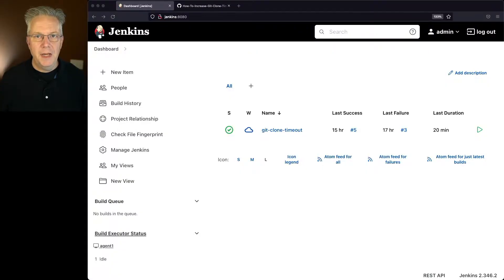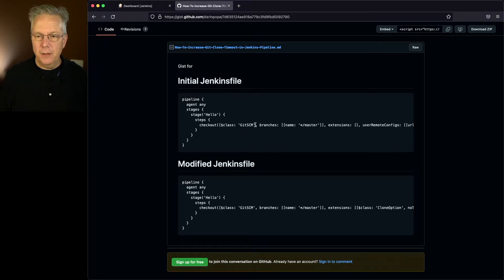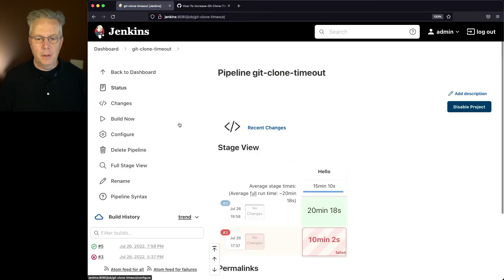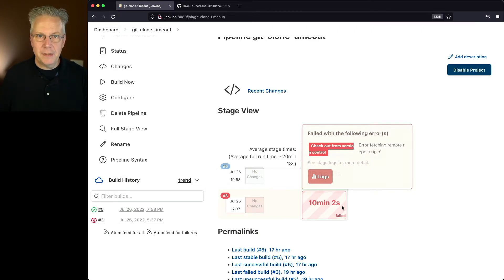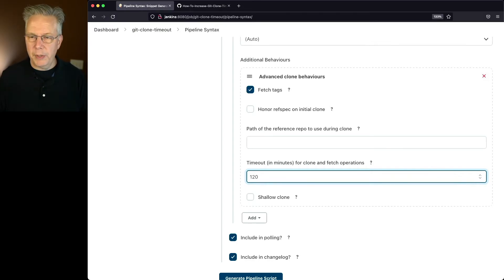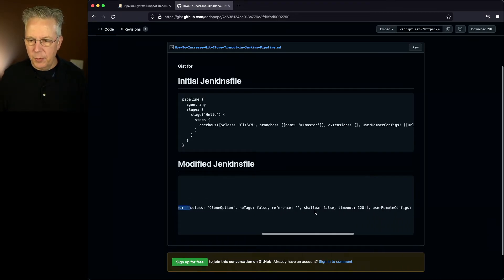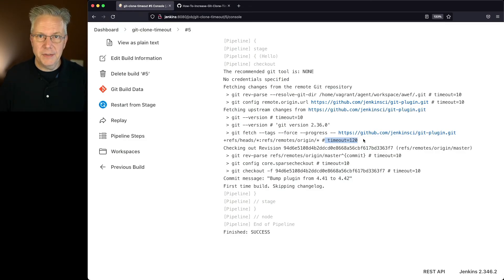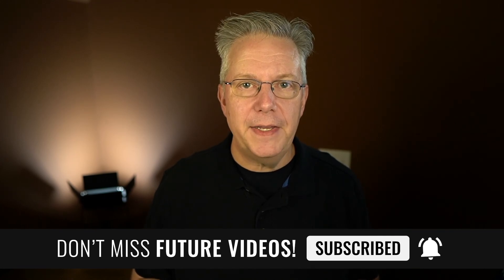How To Increase Git Clone Timeout in Jenkins Pipeline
Timecodes ⏱:

00:00 Introduction
00:06 Overview
00:21 Starting point
00:39 Review gist
01:13 Review job run with default timeout
01:51 Review clone behavior configuration
02:30 Compare Jenkinsfiles
02:51 Review job run with modified timeout